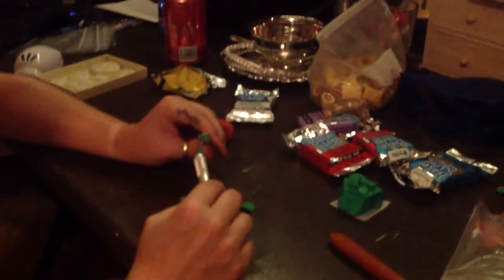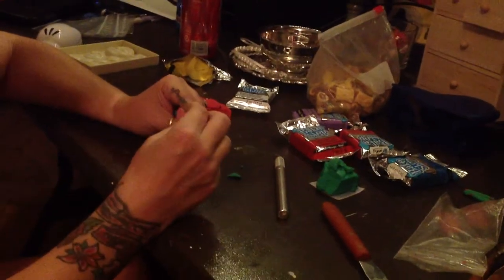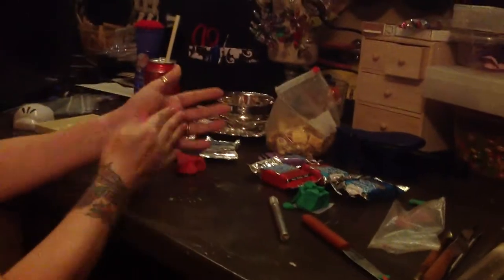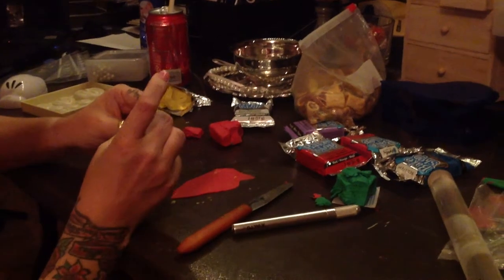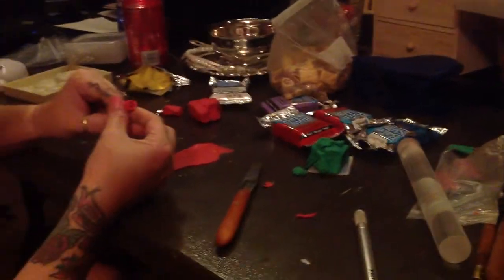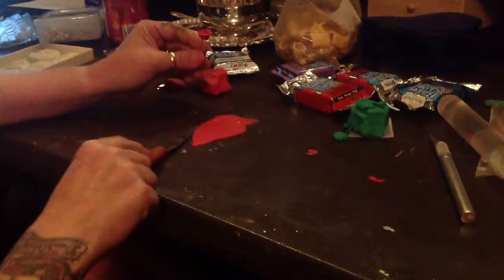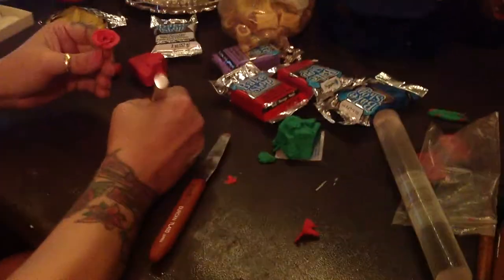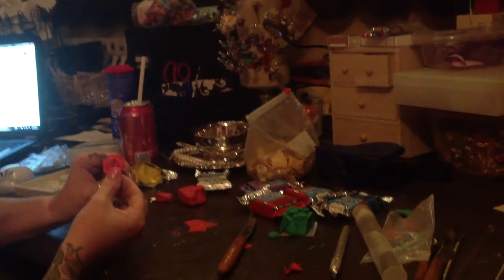p2 How to polymer strawberry handmade flower: mini series v10 ROSE stick pin everyone requested